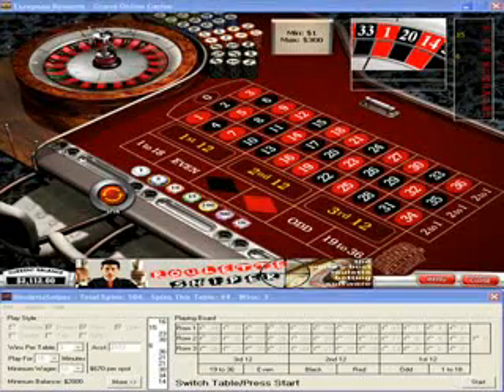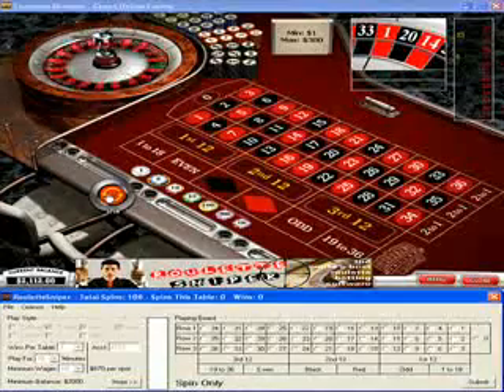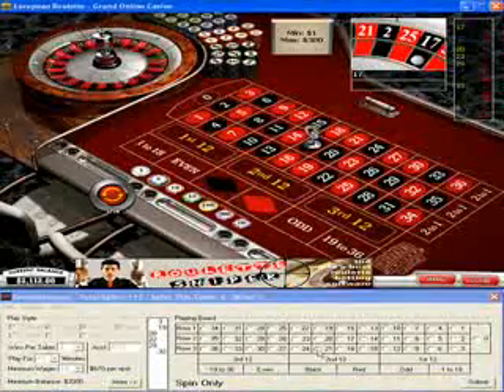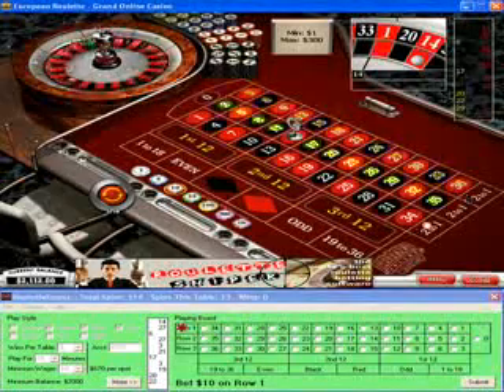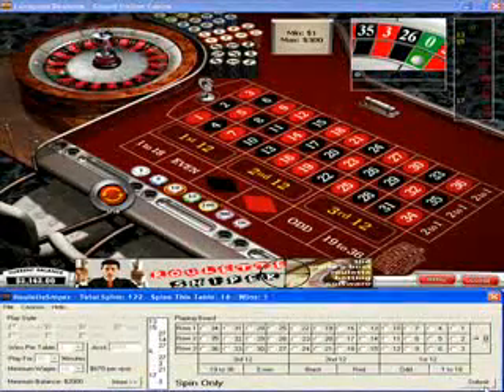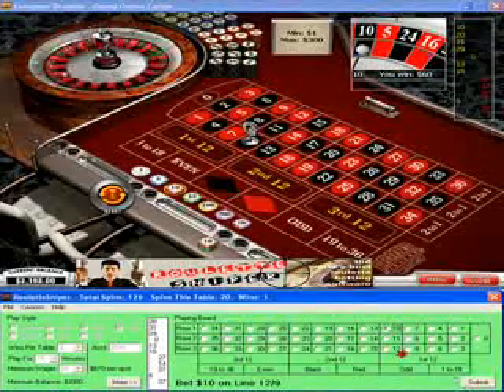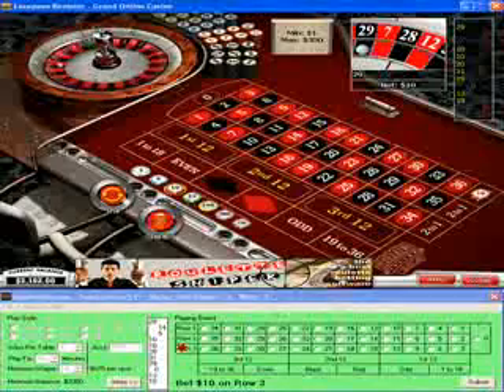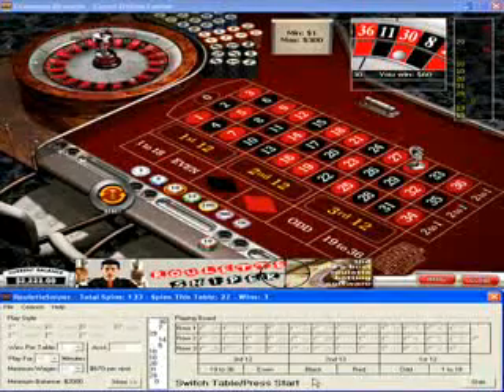Roulette Sniper Wins $215 In 3 Minutes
Win at Roulette in the short term and the long term using this roulette strategy. Win back your losses that other Roulette Systems left you with. The Roulette Sniper Betting Software is the best roulette gambling software available today.